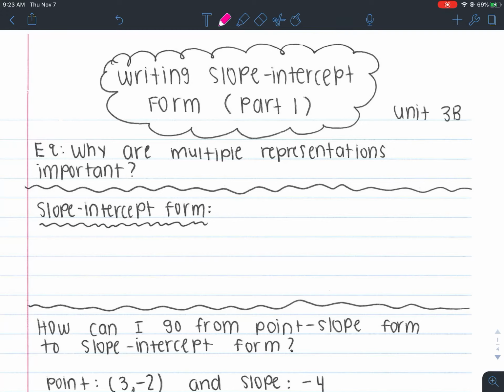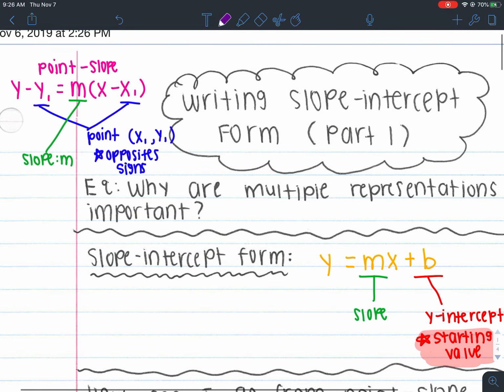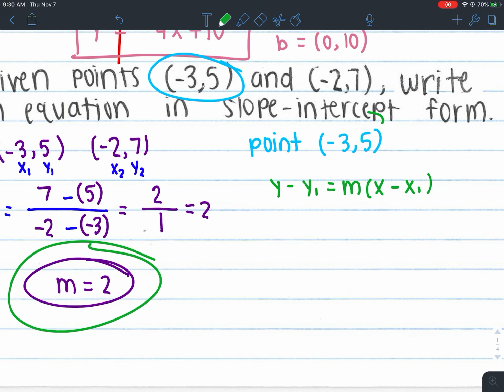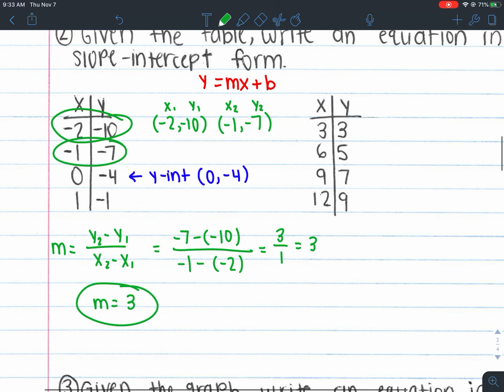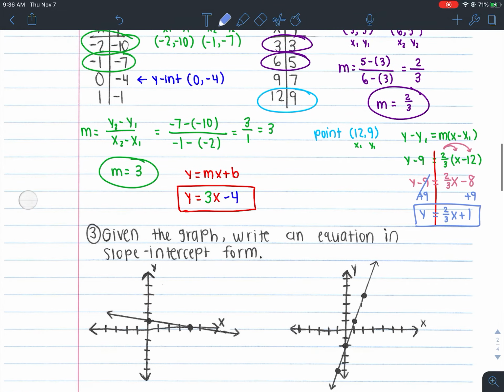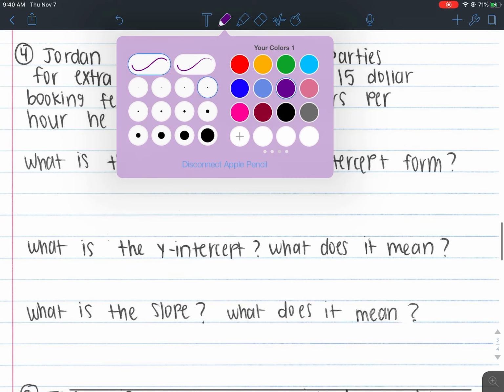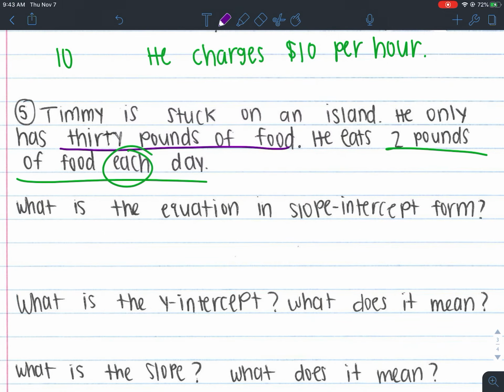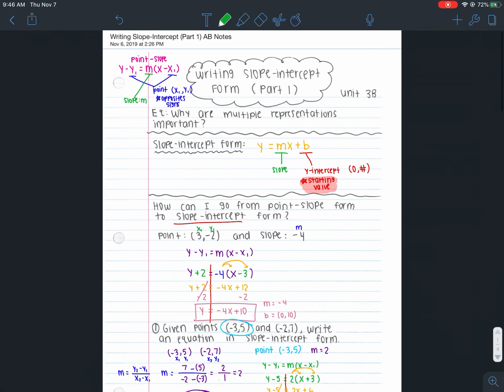Writing Slope-Intercept Form (Part 1) AB 1/2